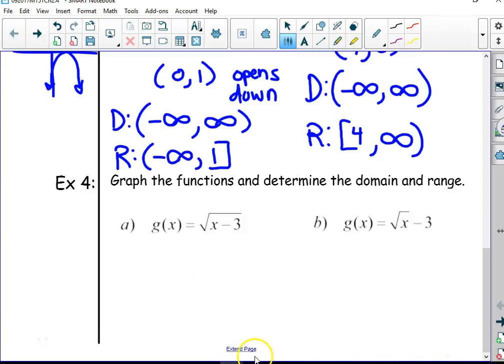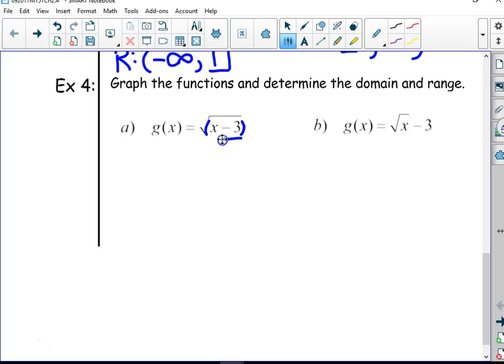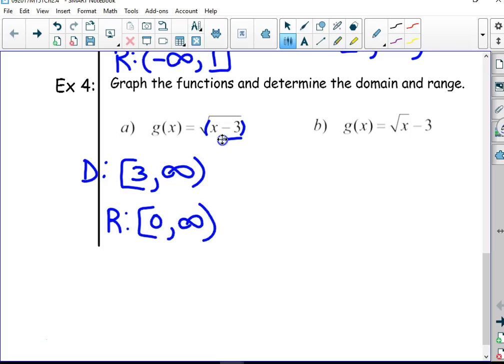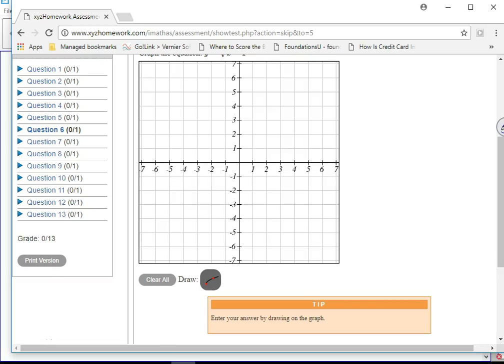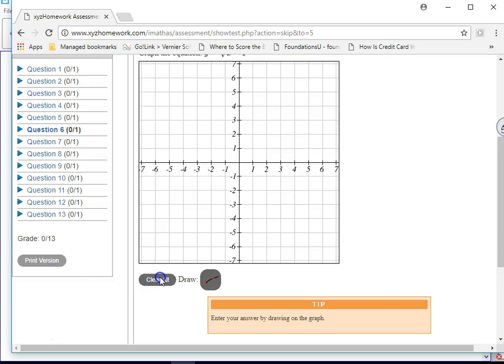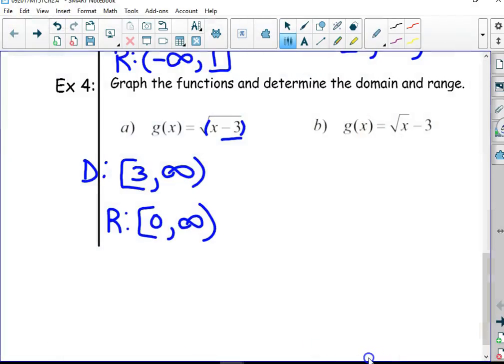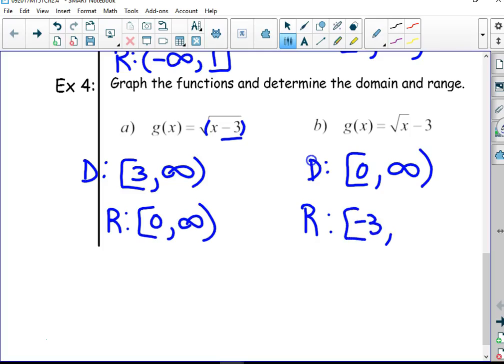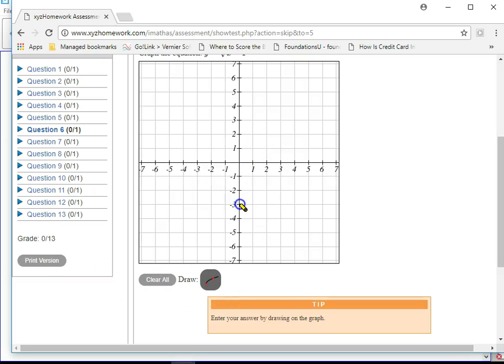Ch2 4 2